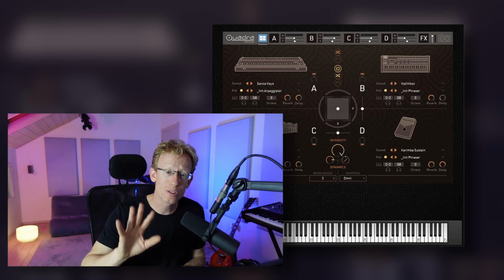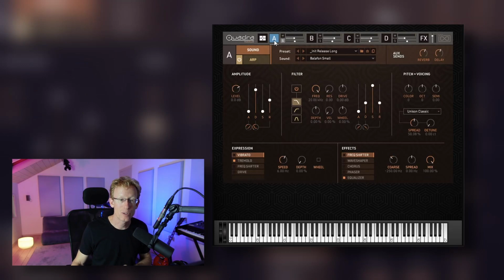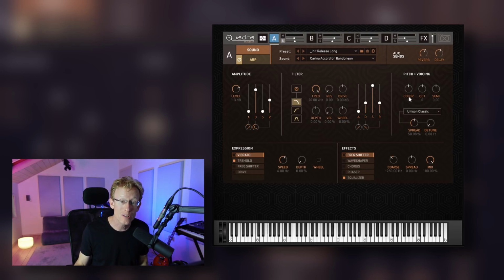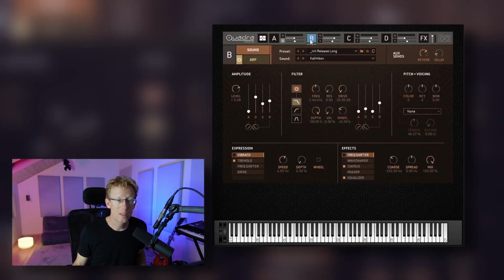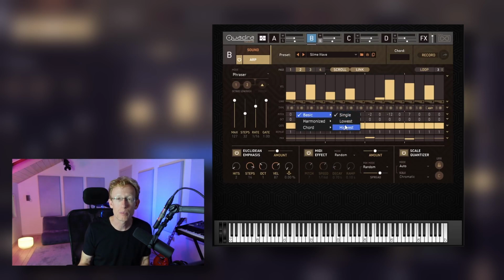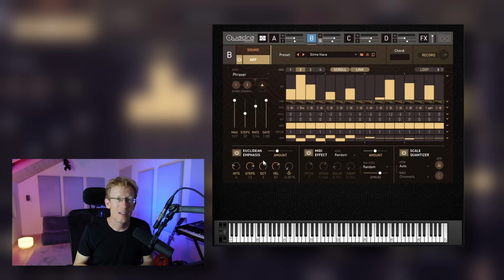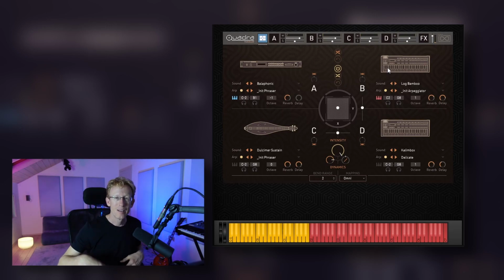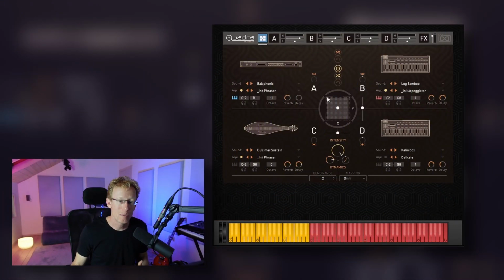UVI Quadra Traveler Soundbank Overview and Demo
MULTI-INSTRUMENT AND SEQUENCE DESIGNER
00:00 UVI Quadra Traveler
09:34 Presets  Demo

Creative 4-layer morphable instrument with advanced sequencers
Artful preset library offers instant inspiration across many styles
Curated selection of sounds from world instruments to synthesize

Quadra is a powerful 4-part multi-instrument and sequence designer, ideal for the creation of dynamic, rhythmic, and evolving sequences utilizing a blend of regional instruments from around the world with a curated selection of synth sounds.

Quadra leverages a powerful instrument selection, deep factory library, focused and intuitive workflow, and expressive performance controls to deliver cinematic sound quality and near endless musical inspiration.